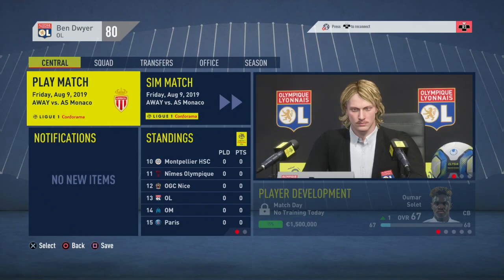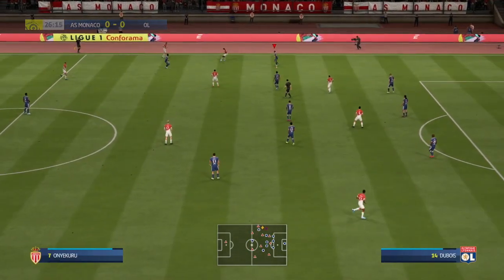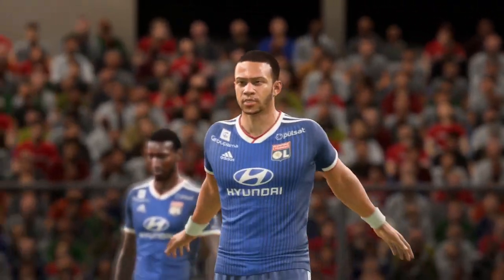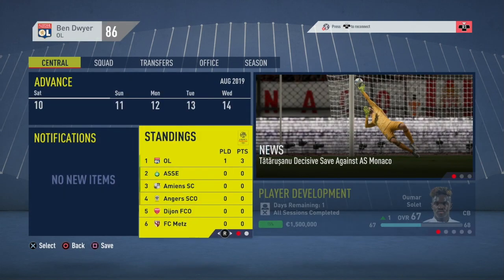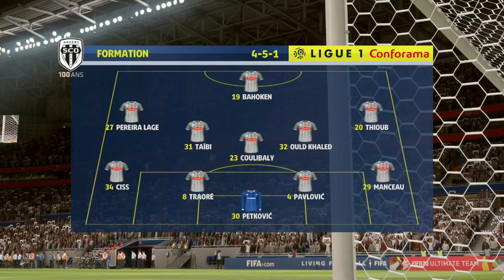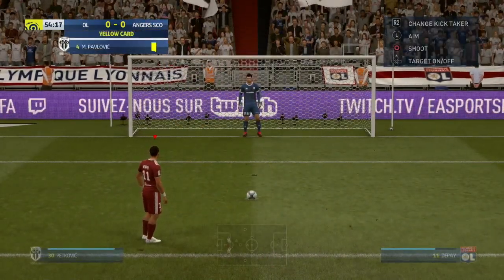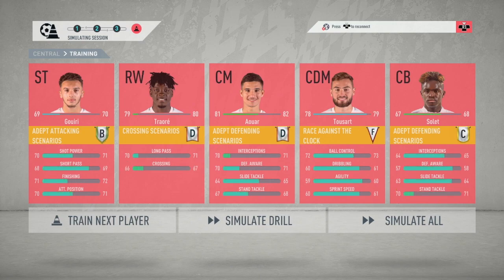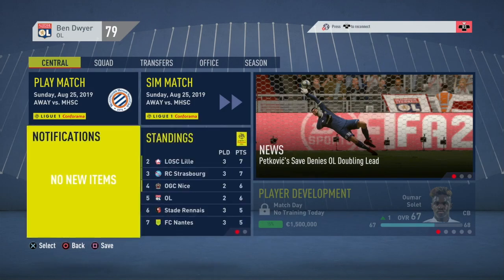FIFA 20 Career Mode Ep 4 - Ligue 1 Season Begins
Hey guys, how's it going and welcome back to episode number 4 of FIFA 20 Career Mode. Today we take on Monaco and Angers in Ligue 1. Can we have a good start to the league season? Let's go!